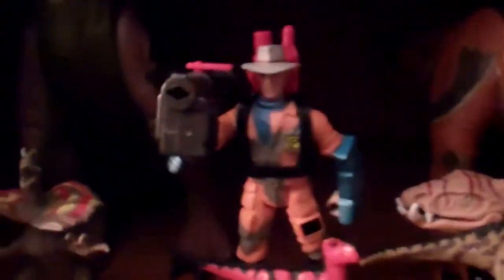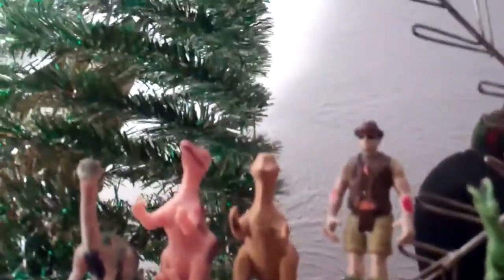rarity jp schale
Recorded on February 20, 2012 using a Flip Video camrea.